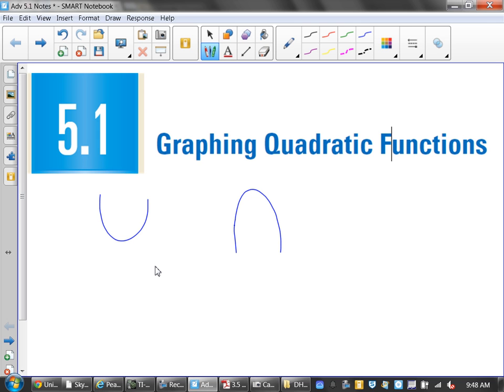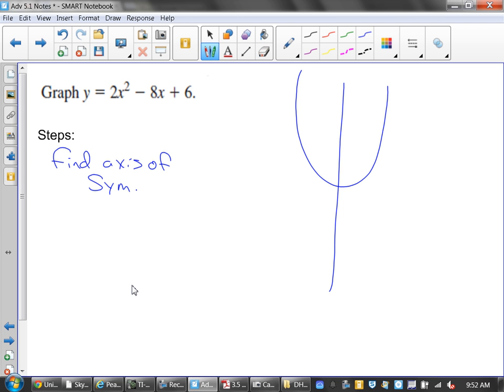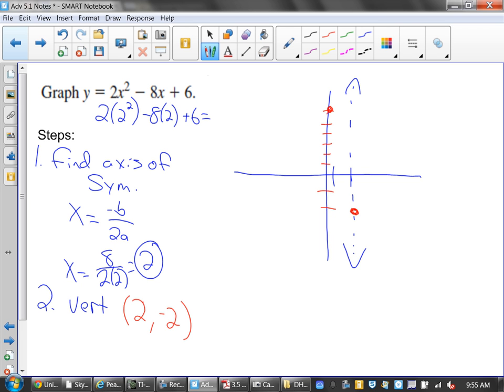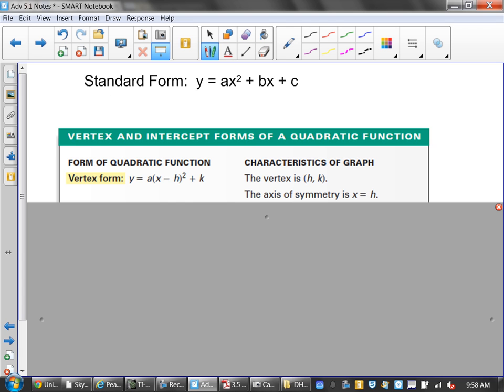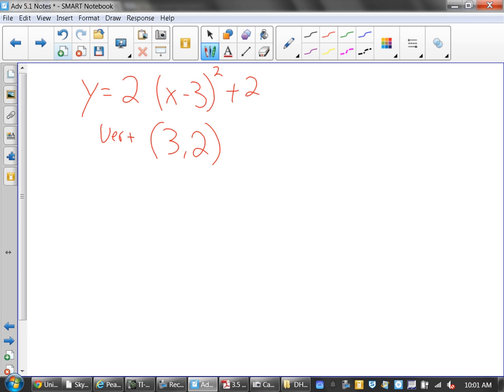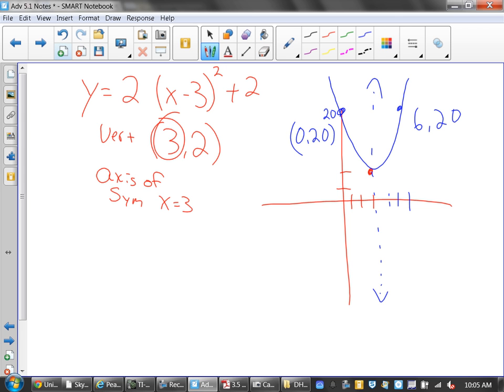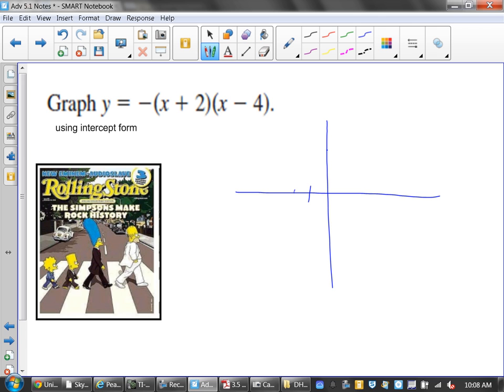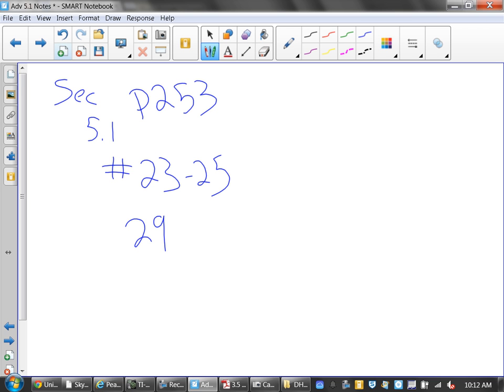September26 5 1 Notes p3